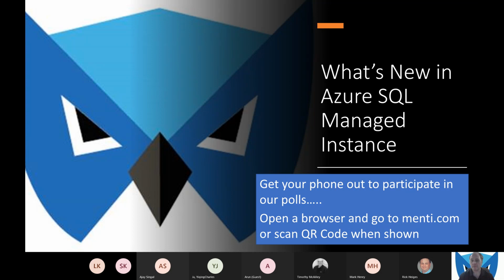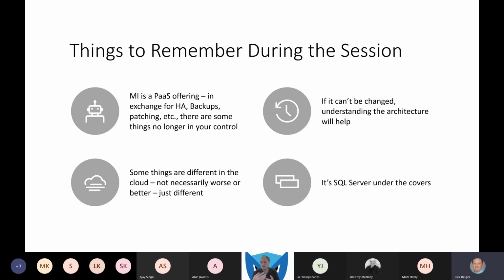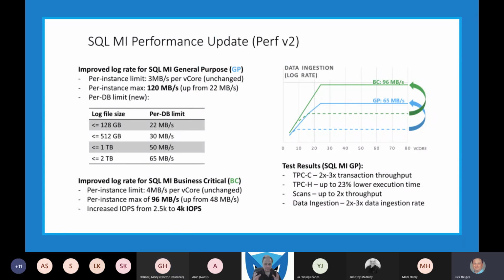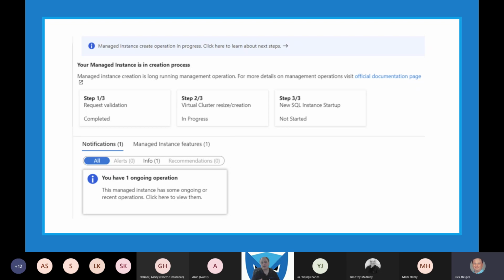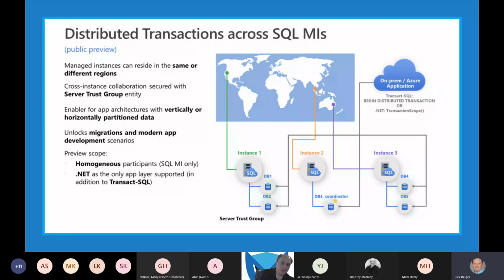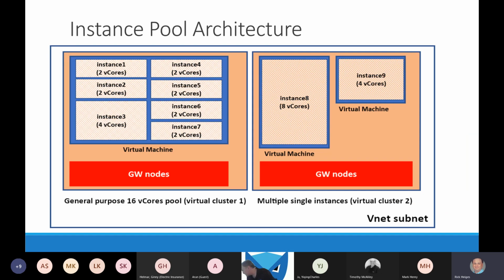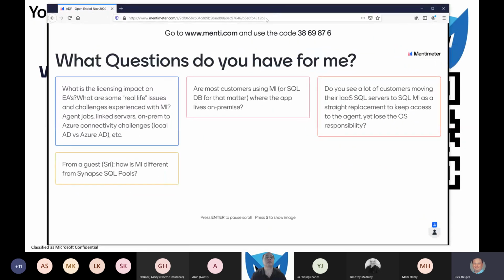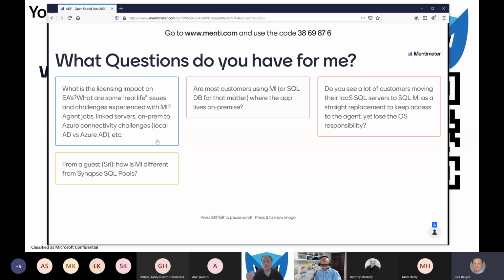Global Azure Data and AI Fest - Nov 2020 - What's New in Azure SQL Managed Instance